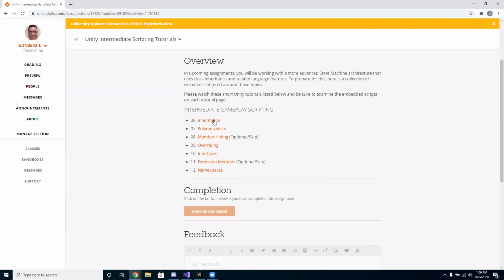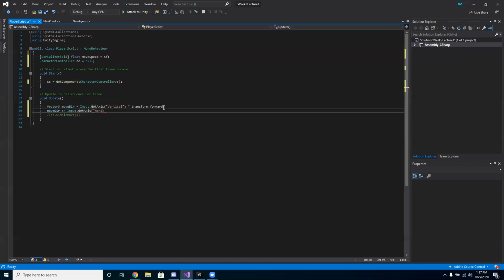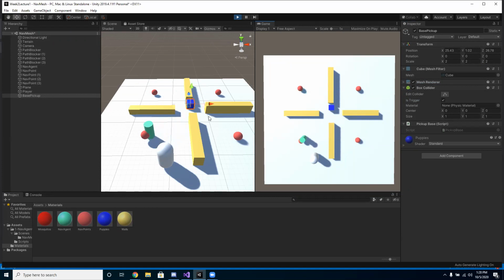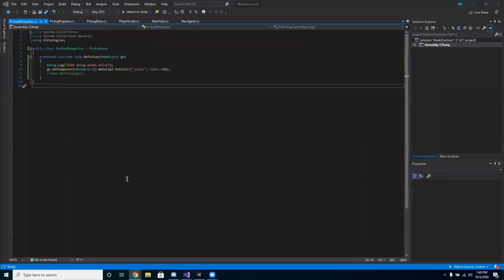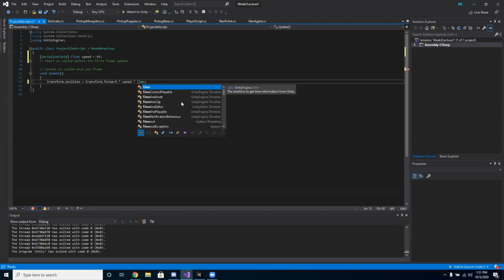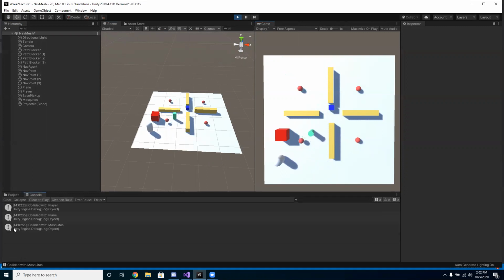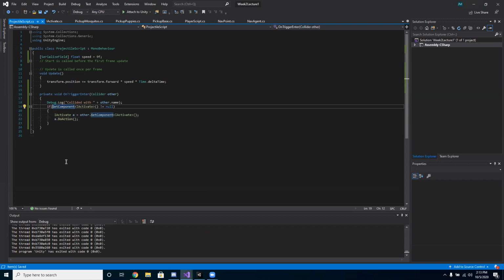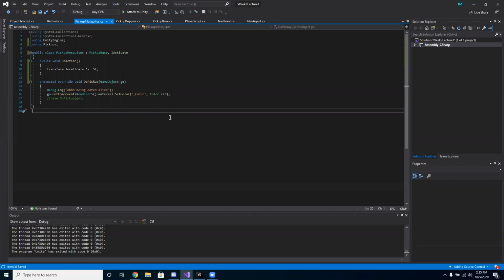2020 10 05 GDV Lecture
Review of Inheritance,  Polymorphism, Overriding, Interfaces and Namespaces